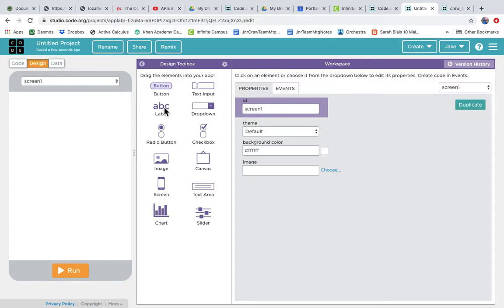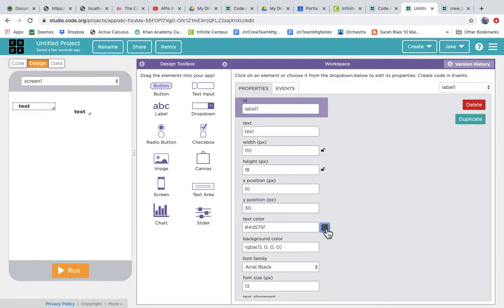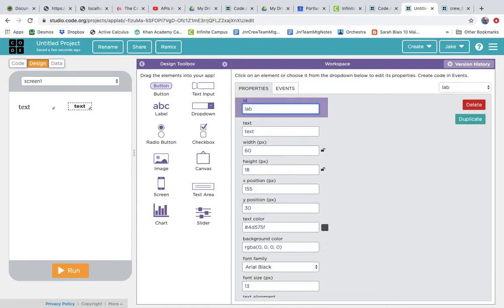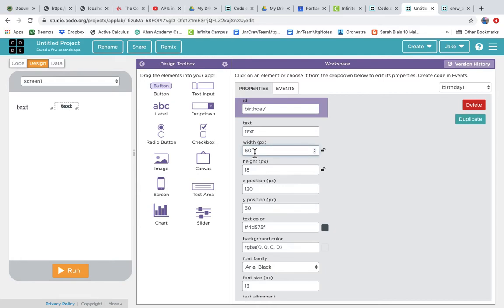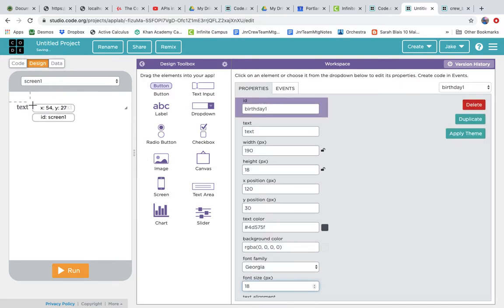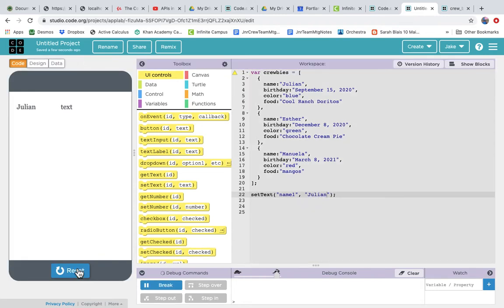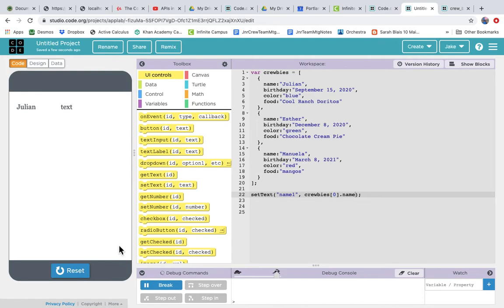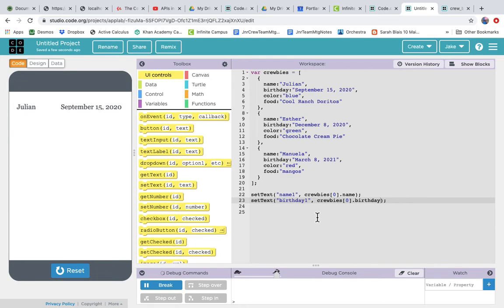App Lab - Display Object to Screen for Birthday App (Part 2 of 6)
Display objects in an array onto a screen JavaScript as the second step to creating a crew birthday app in App Lab. (2/6)